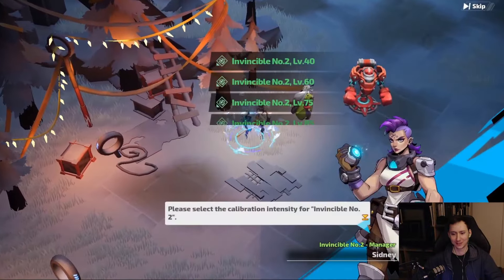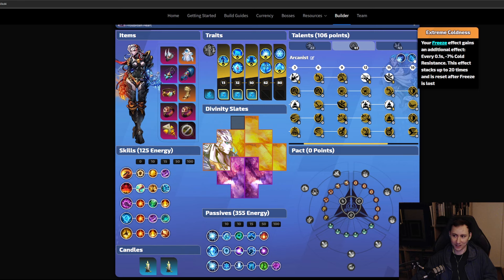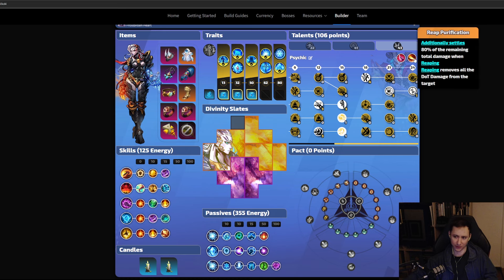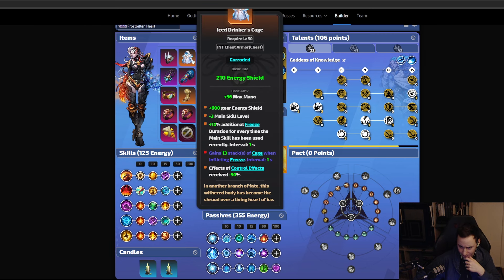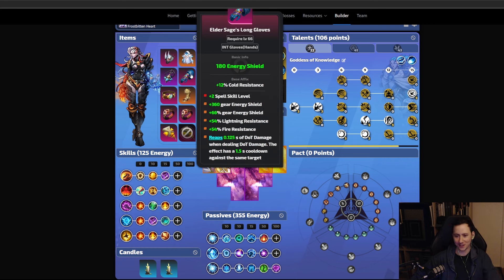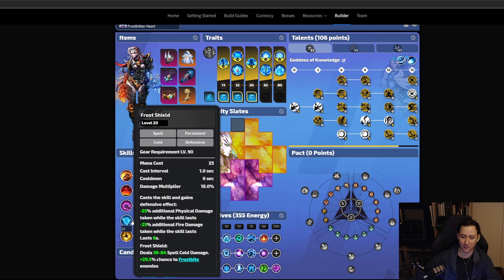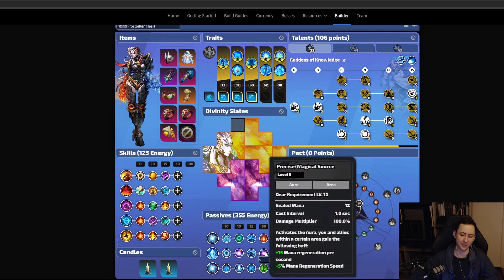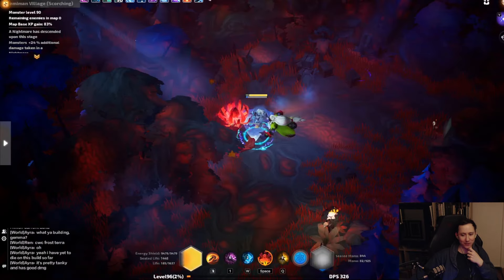Torchlight Infinite - Gemma CoC Frost Terra: Farm Everything!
In this video I want to discuss one of the strongest builds in Torchlight Infinite Season 5 Twinightmares: Gemma CoC. It's one of the best allrounders I've seen in a long time and, as of now, farely affordable to build! Enjoy!
Timestamps:
00:00 - Intro
01:14 - Talents
06:36 - Traits
07:31 - Slates
11:18 - Items
15:12 - Skills
17:52 - Pacts & Candles
18:33 - Alternatives
19:15 - Showcase